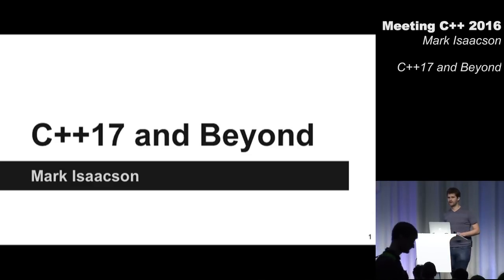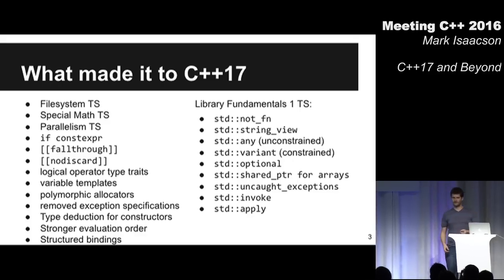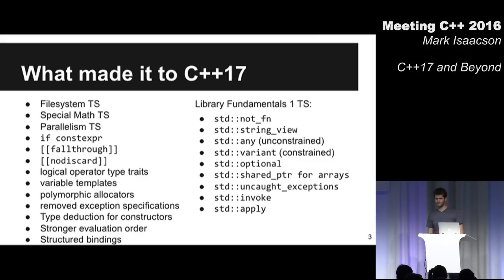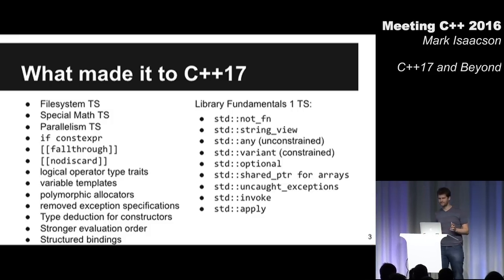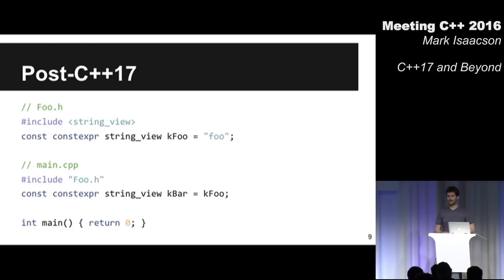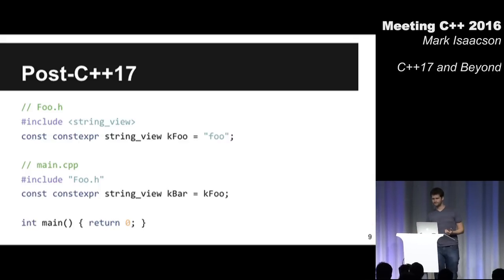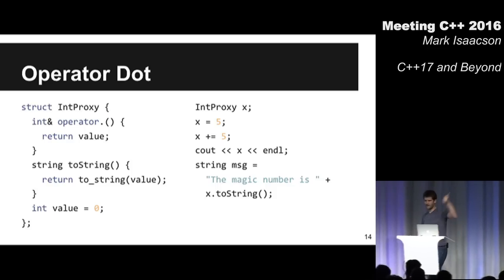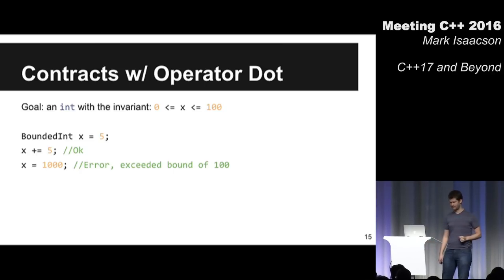Exploring C++17 and beyond - Mark Isaacson - Meeting C++ 2016